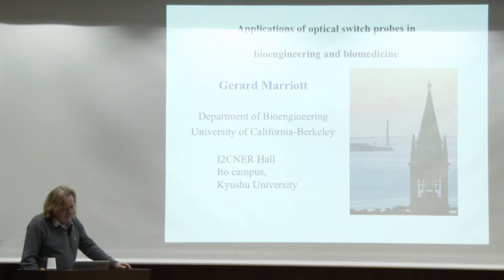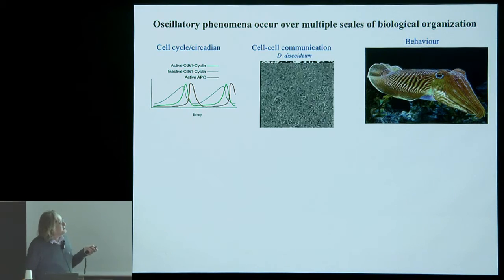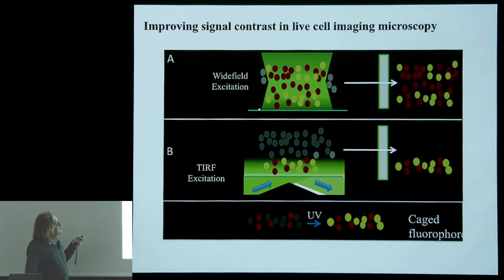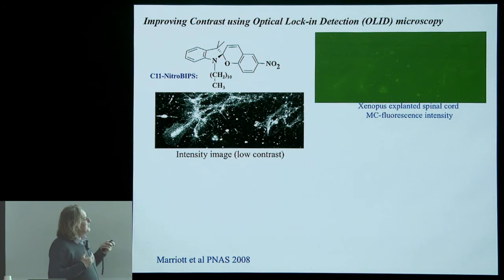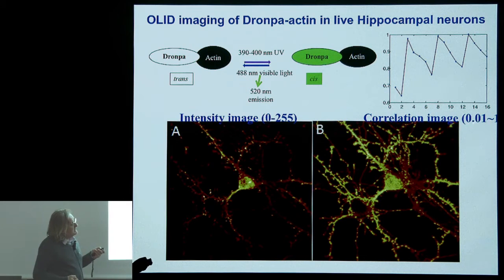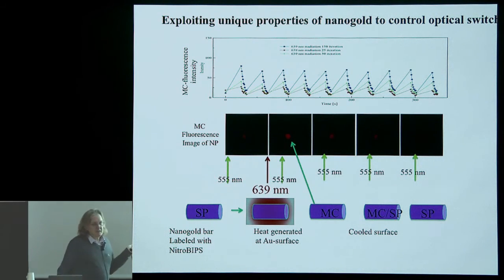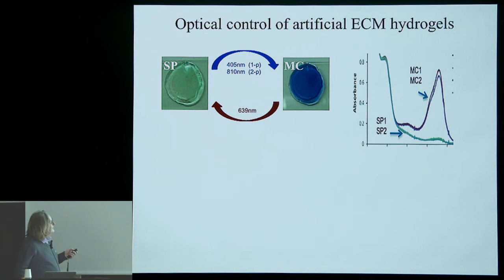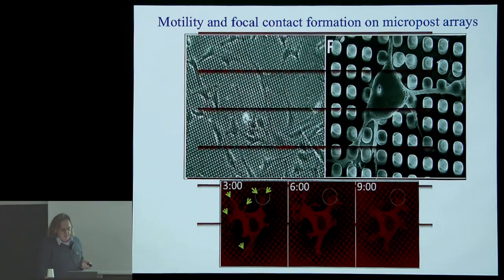2016/3/18 I²CNER Seminar Series Prof. Gerard Marriott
[Title]Applications of optical switch probes in bioengineering
and biomedicine
[Speaker]Applications of optical switch probes in bioengineering
and biomedicine
[Date & Time]Friday, March 18, 2016 4:00 p.m.
[Place]I2CNER Hall, Ito campus, Kyushu University
[AbstractProf. Marriott received a BSc (Hons) in Biochemistry from Birmingham University, UK in 1980 and a PhD from the
University of Illinois in 1987. He carried out postdoctoral research with fellowships from the Alexander von Humboldt and
JSPS. In 1992 he moved as a C3-professor to the Max Planck Institute for Biochemistry in Martinsried and in 1999 he was
recruited by University of Wisconsin-Madison to lead a new biophotonics initiative. He moved to UC-Berkeley in 2009
where he directs an innovative research program on novel biosensors and optical microscopy with applications to high
contrast imaging and control of biomaterials.